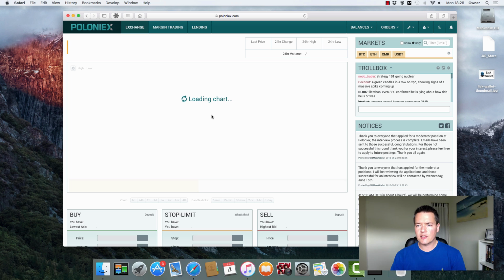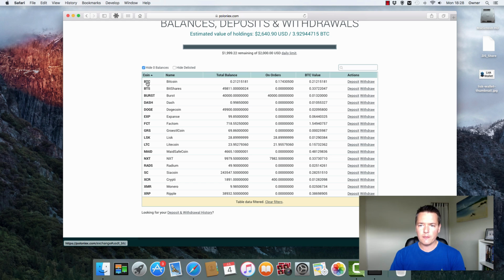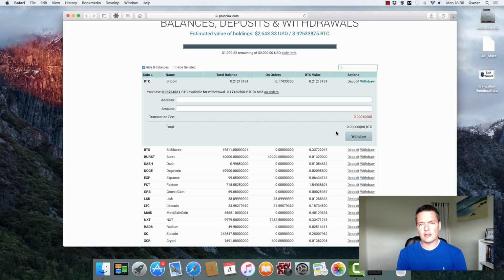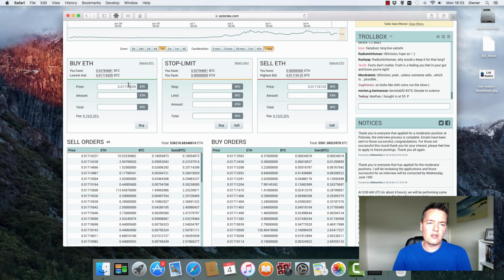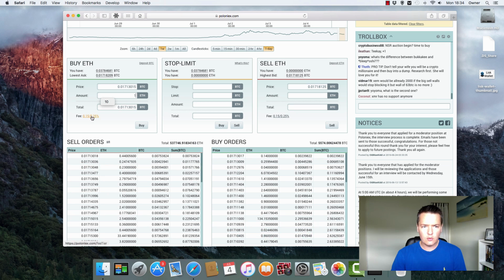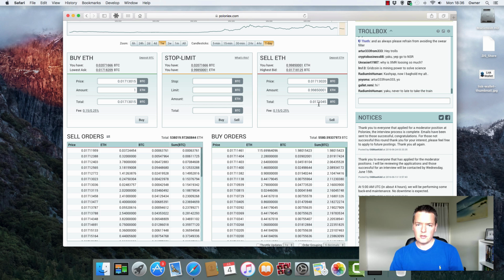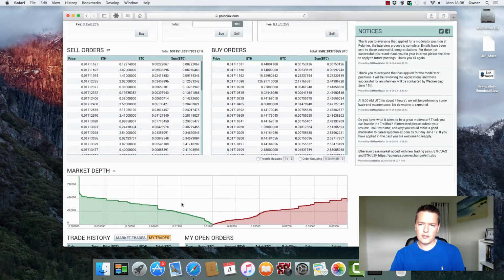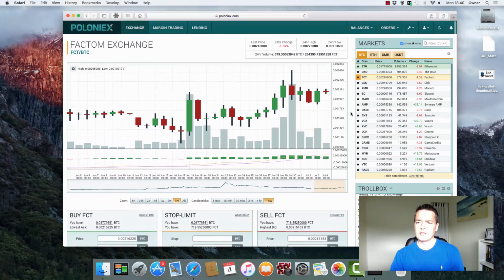How to Get Started at Poloniex Online Cryptocoin Bitcoin Exchange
A short video showing the basics of the online Bitcoin cryptocoin exchange Poloniex.

XMR is Monero not Ripple as I stated in the video.

My Links

Bitcoin:1FFVvaF7A3sjhzX26mNWfuqYKz1CwmEsYh
Litecoin:LUUEfTYzsQU1e86kjiDtkwAYmqReZYAPfs
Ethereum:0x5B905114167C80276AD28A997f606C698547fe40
Burstcoin BURST-N8KB-DKKW-9C4W-AF289
Storj 1PtCzyShTUXwhf63nRqQuxEgLZRkjwu4SK
Dash:XmVpjUbZ12bK4k8E2LnMJeULeUsLcjAyBe
BitSend:iRoCVCDSVTyqqojyybMcbRpFU4HhdosVhP
Decred:DseJxmrkYw3FncKWJoEH9SswdcDPuyi4DZF
Ethereum Classic:0x0927B3ff51BFC3865788aE7ad90246D850c05325
Nexus:2QyTKoWw38qhXZ144gvDuxcMPunquV4o2CLxFTHa4vBUkj1m4Sh
NXT:NXT-VJTM-6E5M-7PZ6-9LSXJ
Stratis:ST6bqKBoGtvtrVnStDjiGkcfh29KhZDMmw
Vertcoin:VkzcFB4qpWta6txy7kjfx6z2pS4VhmmhCn
Zcash:t1QAirDg9e9Gyz1YzWFXvBenjyRQq5iYyxi
Monero:48CbEcFkNVEd2JyZCTW4erduVKsbBEkwd9n791ayUQjVDx12yc3oZjqbV2NaqdSSXa3NcnpZdDCYZSQ92DpoSztY8xqRkuw